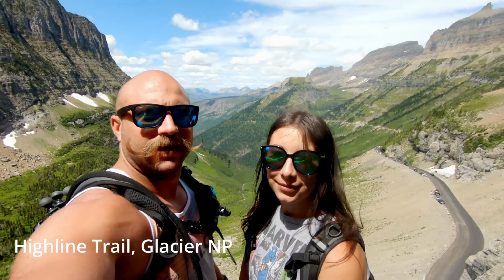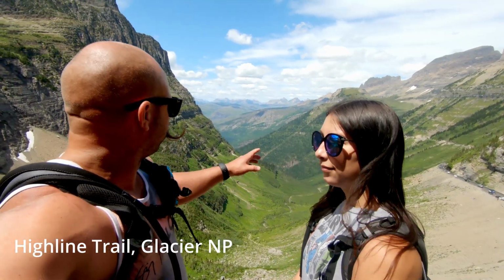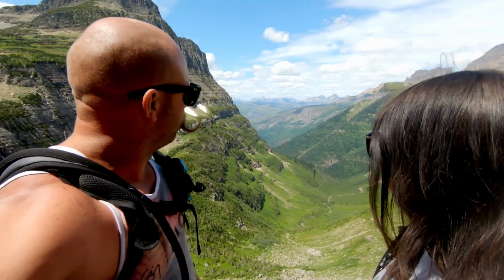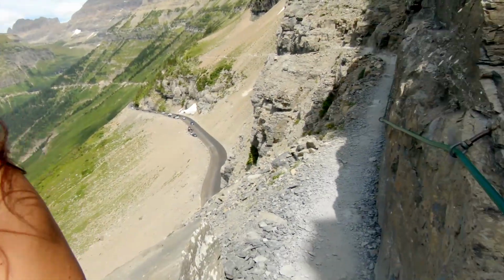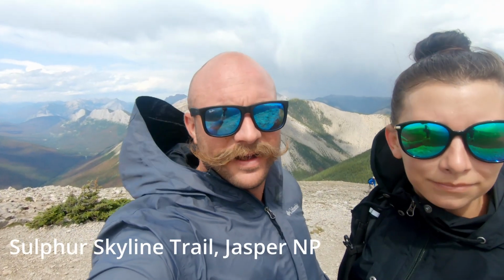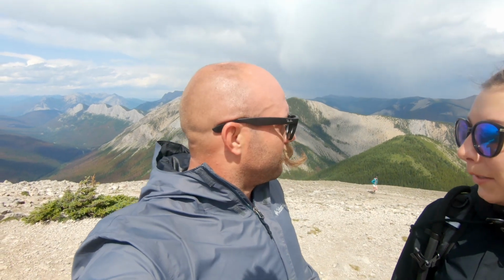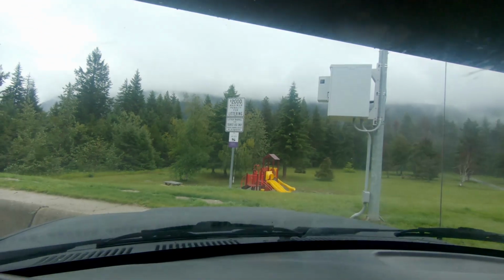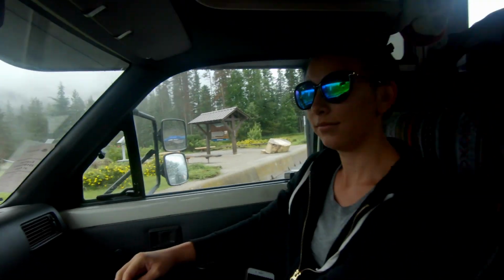Our Disaster of a RV trip through the Canadian Rockies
We take our newly remodeled RV from Utah all the way through Glacier NP, Banff, and Jasper. Maybe we went at the wrong time but too many other visitors turned this trip into our nightmare.

Listen ad-free with YouTube Premium
Song Unexpected
Artist David Bulla